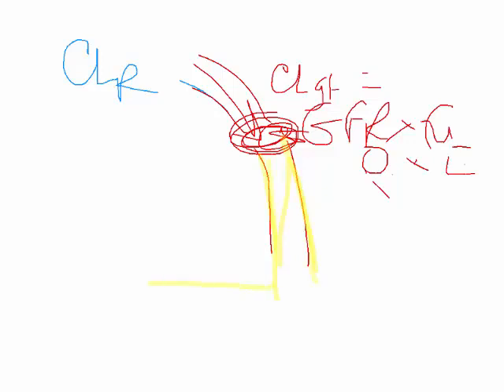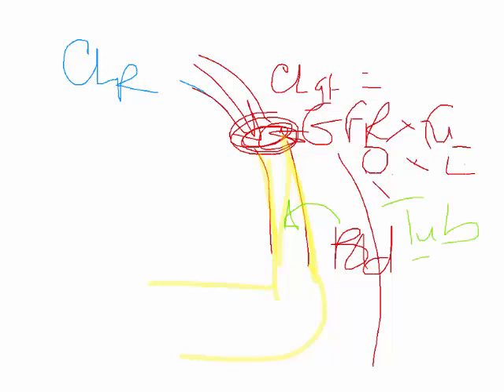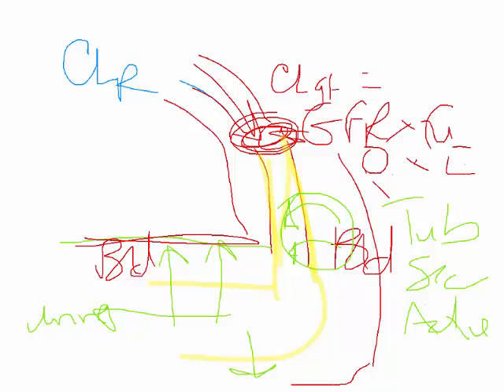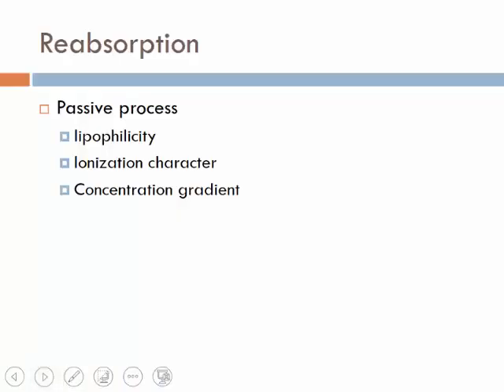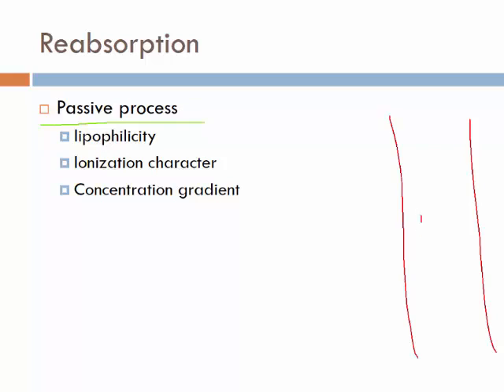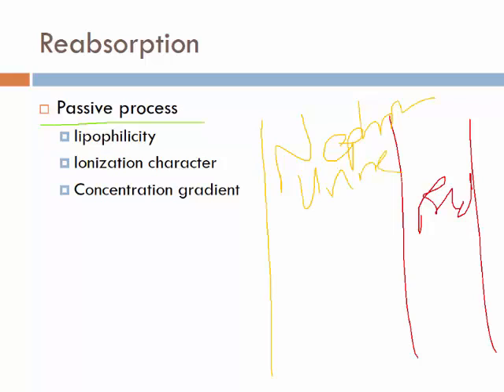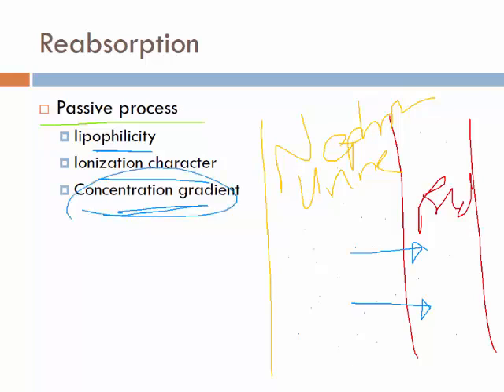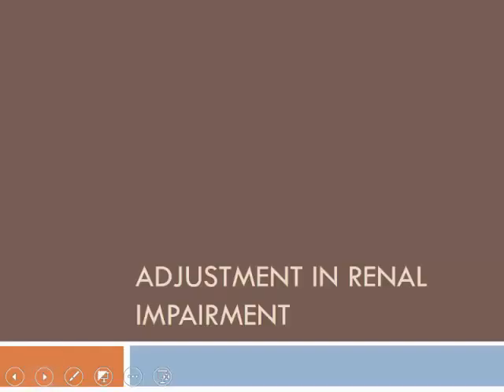Part 5: passive reabsorption slides 15 16